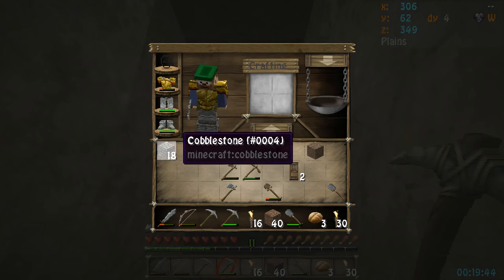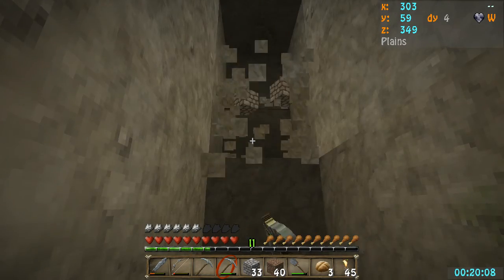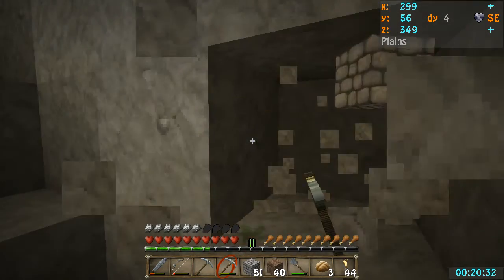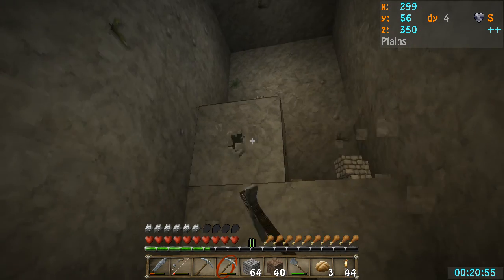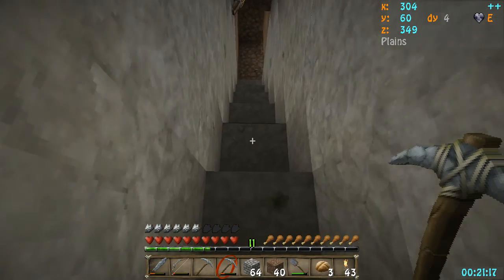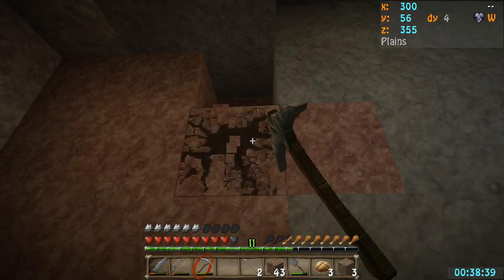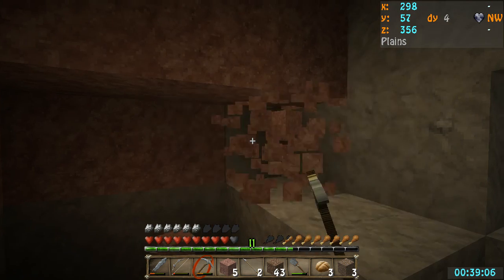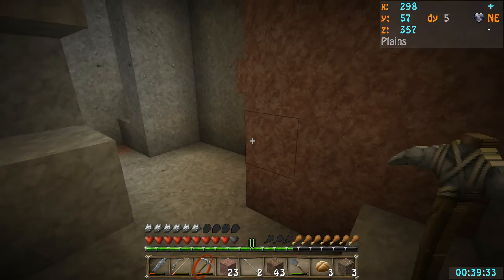Ep4: Home Sweet Home-Solo [Jan MHC 2015]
Episode 4: Finally finished the fence.  What do you mean look up on the roof?

Large Biomes
Structures: ON
Seed: 2199
Coords: 290,,359
Objective: This is your home. These are your people. Treat it as such. Fix it up. Make it sweet.

The standard rules are as follows:

1. We are all playing the same game with the same features, therefore:
Hardcore Mode.
Same World Type (usually Large Biome).
Same Seed.
Same Structures (OFF or ON).

2. No skipping the night by sleeping in beds.

3. No harming passive mobs, drops from legal deaths may be used.

4. No eating the meat from passive mobs, Zombie flesh and fish are okay.

5. Brightness set at 100%.

6. No AFK crop growth, or AFK mob grinding, or AFK anything else.

7. No duplicate world info, except other player's vids on following episodes.

8. Everything on-camera at normal speed.

9. Episodes run from sun-up to sun-up.

11. No one dies on episode one.

12. Restoring from a backup copy of the world is forbidden under any circumstances.

13. No violence against other players or suicide.

14. Michael Deering may not change the rules after the Announcement video.

15. In team play, survivors must build a memorial or grave site for fallen players.

CREDITS

Mods:
Batty's Coordinates PLUS! Mod